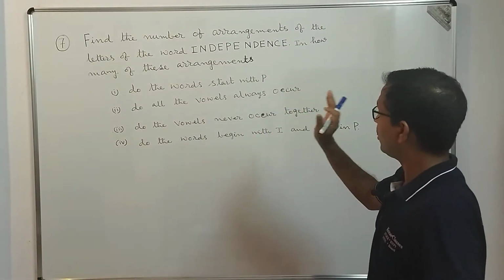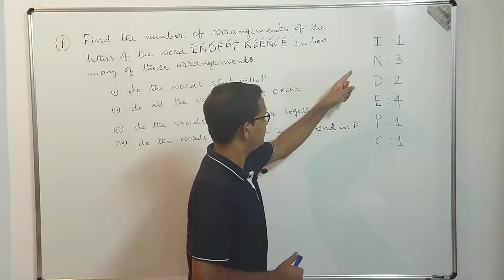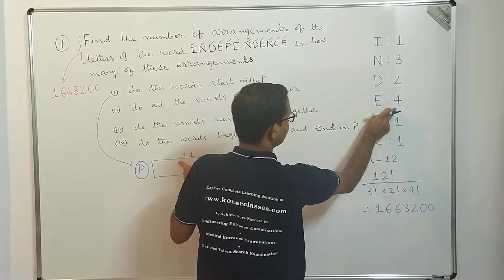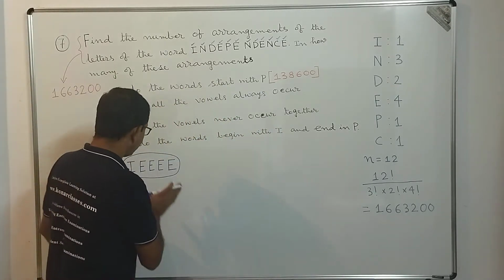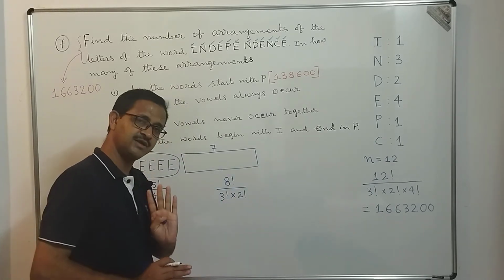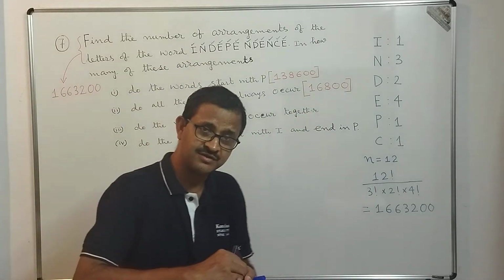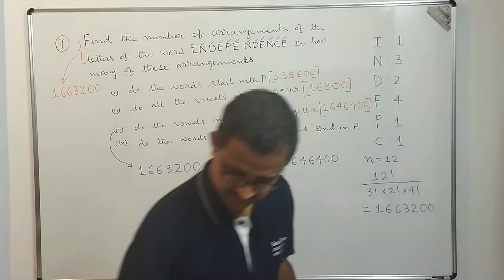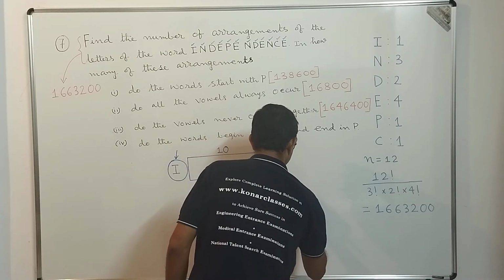math Session-08A-Part-3 : Permutations and Combinations for Class-XI from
Dear Students,

In this video, we have provided step by step solution for 1 question on Permutations.